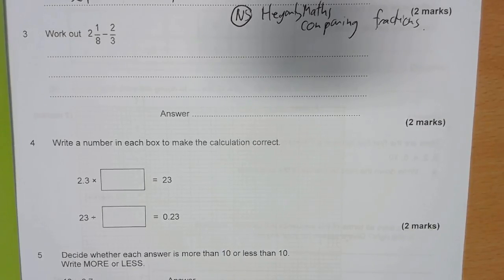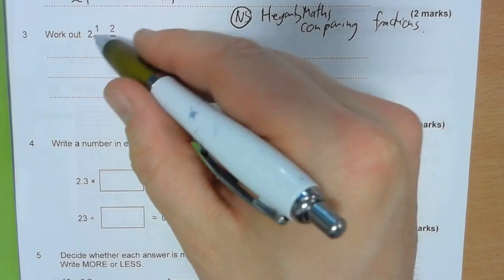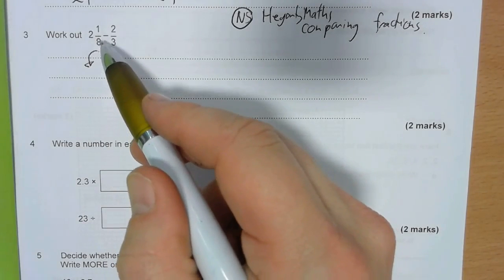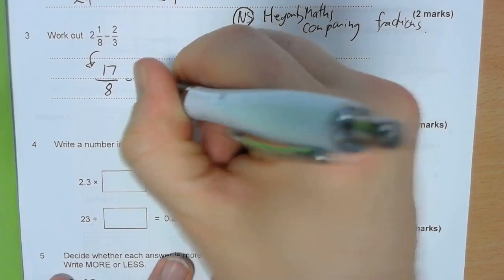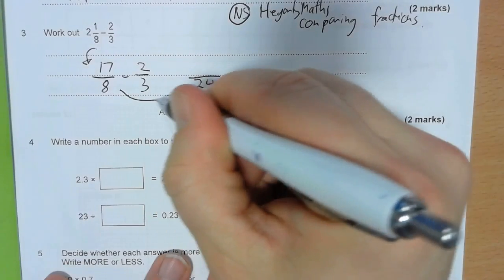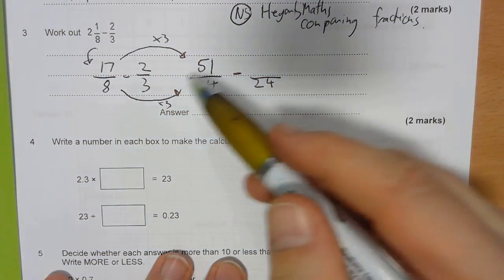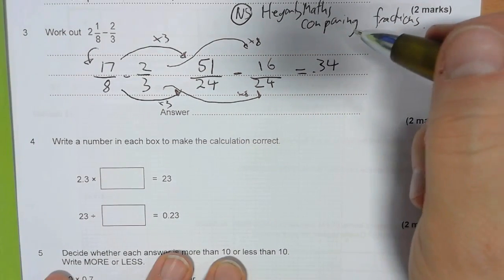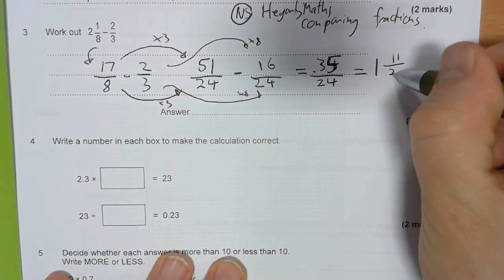AP4 spring assessment Q3